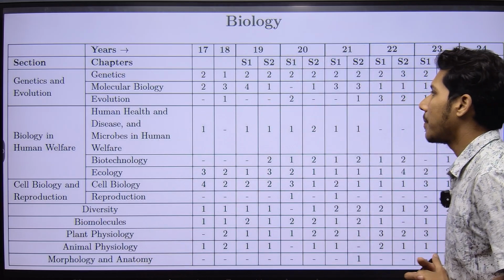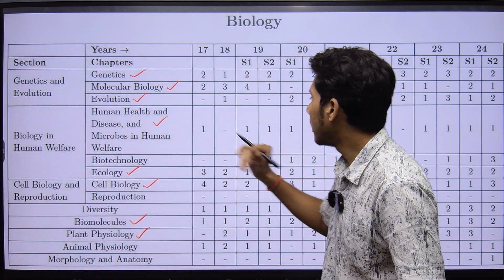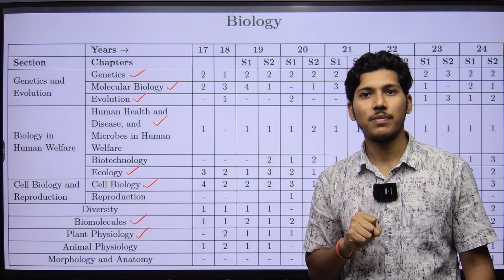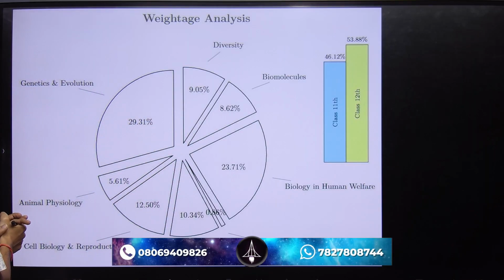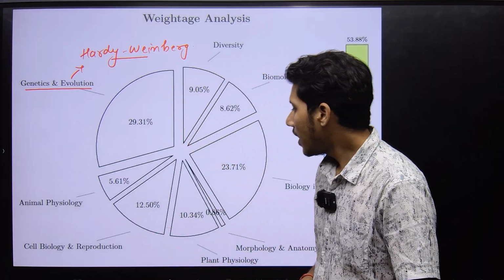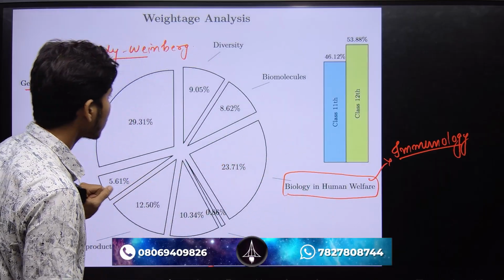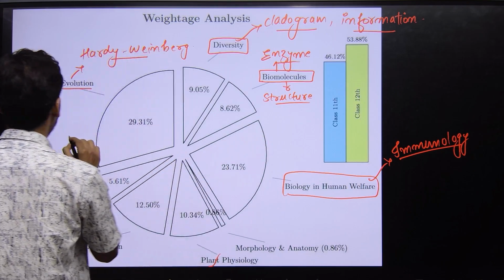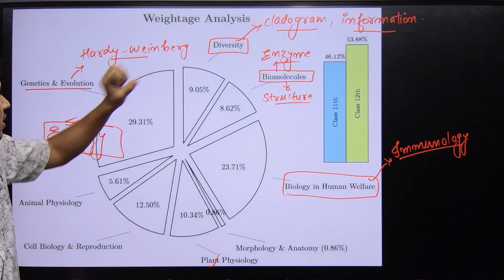NEST 2025 Biology Strategy: High-Weightage Topics & Chapter-Wise Trend